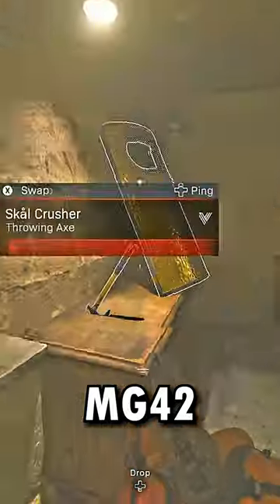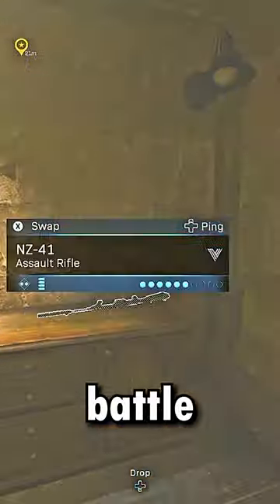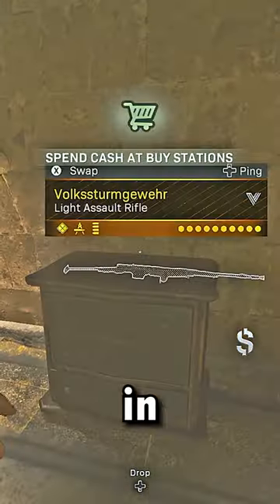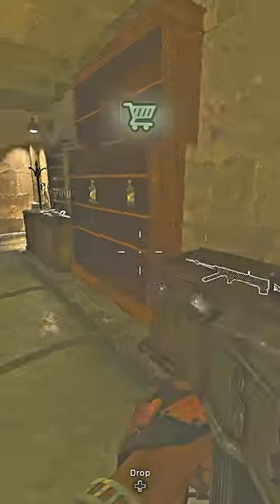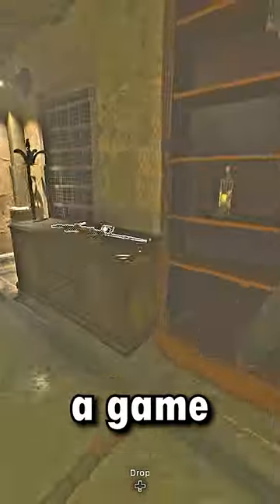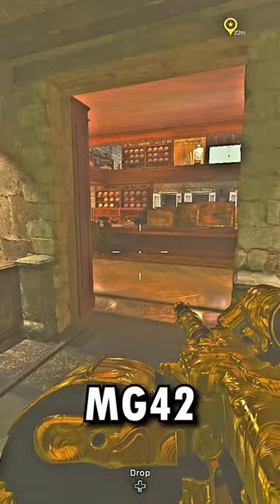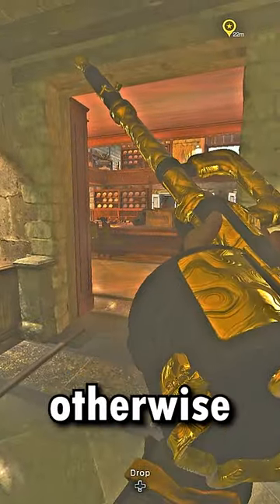Fortunes Keep Easter Egg #5 *Keep's Hidden Treasure!*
-You watching means the world to me!-

You can find my SNAPCHAT link on my campsite.

RON

MW Warzone
Battle Royale
New Warzone
Best Warzone loadout
Warzone settings
Modern Warfare
Smartest "1000 IQ Play" in Warzone History
Smartest "1000 IQ Play" in Warzone History (Rebirth Island)